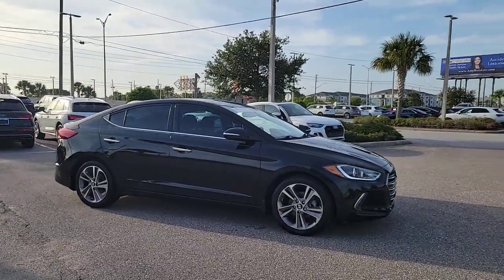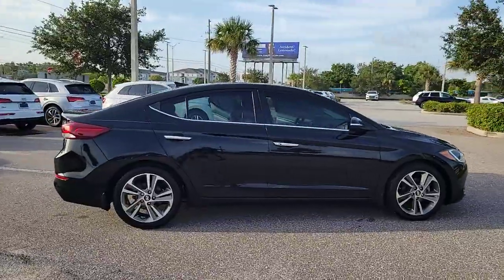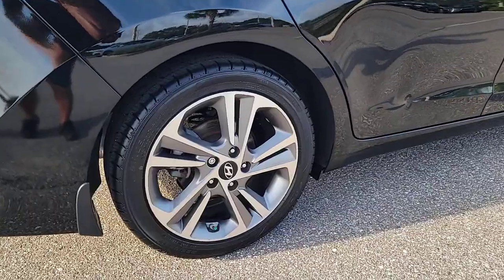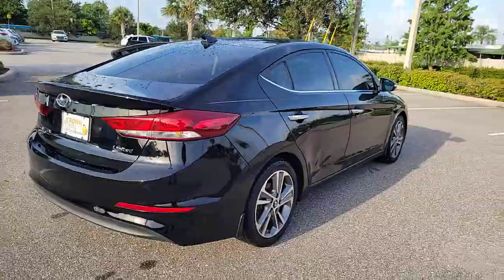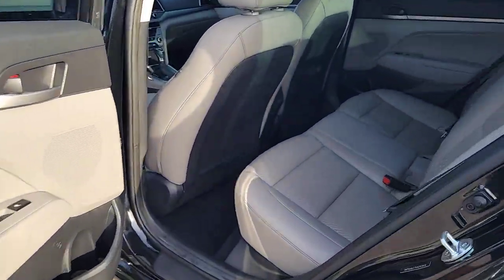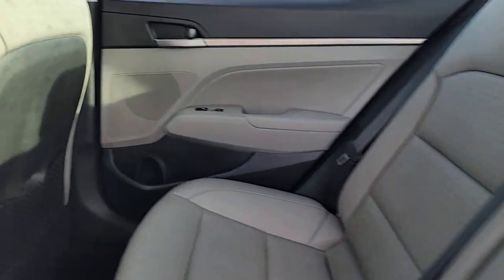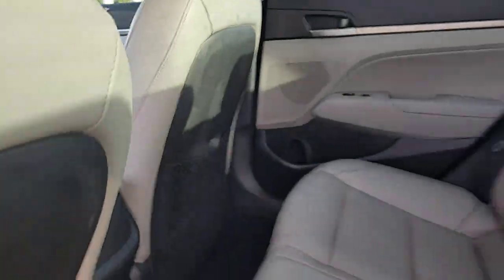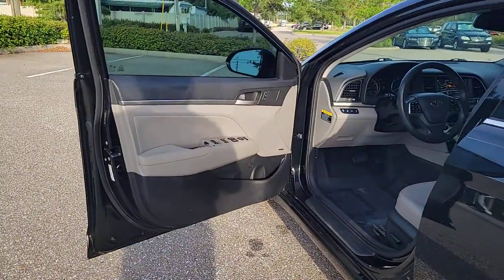2017 Hyundai Elantra Clearwater, Tampa, St. Petersburg, Palm Harbor, Largo, FL 631078AAA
Phantom Black Used 2017 Hyundai Elantra Limited available in Clearwater, Florida at Audi Clearwater. Servicing Tampa, St. Petersburg, Pal Harbor, Largo, FL.

Audi Clearwater
18940 US Hwy 19

**CROWN CONFIDENCE CERTIFIED** Automatic Emergency Braking (AEB) Blind spot sensor: warning Exterior Parking Camera Rear Front Bucket Seats Heated Front Bucket Seats HID Headlights w/Dynamic Bending Integrated Memory System (IMS) Lane Keep Assist System (LKAS) Limited Tech Package 04 (DISC) Limited Ultimate Package 05 (DISC) Option Group 05 Power driver seat Power steering Power windows Smart Cruise Control Steering wheel mounted audio controls.brbr28/37 City/Highway MPG Odometer is 592 miles below market average!brbrPhantom Black 2017 Hyundai Elantra LimitedbrbrbrAwards:br  * 2017 KBB.com 10 Most Awarded BrandsbrbrAll prices plus sales tax tag and titling and dealer service fee of $999.00 which represents cost and profits to the selling dealer for items such as cleaning inspecting adjusting new vehicles and preparing documents related to the sale.